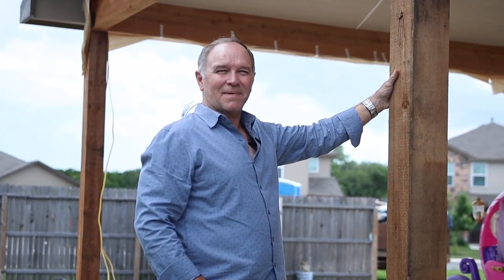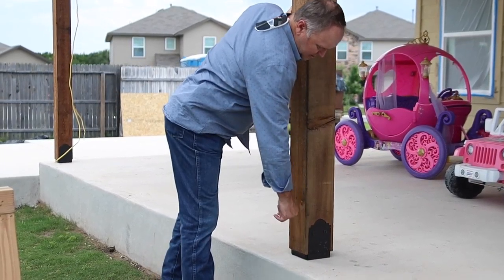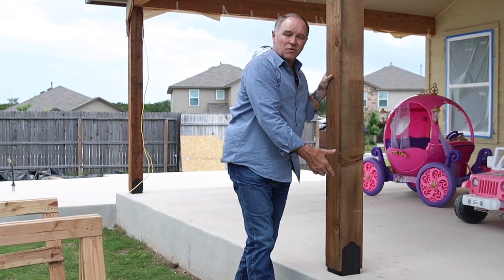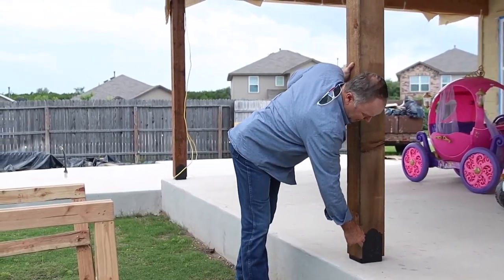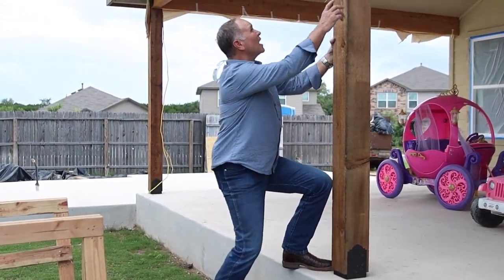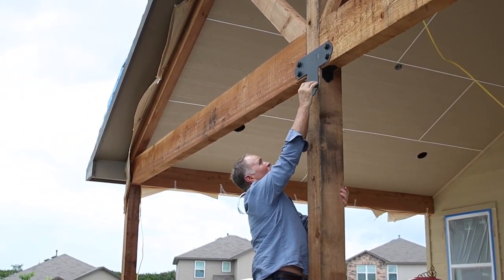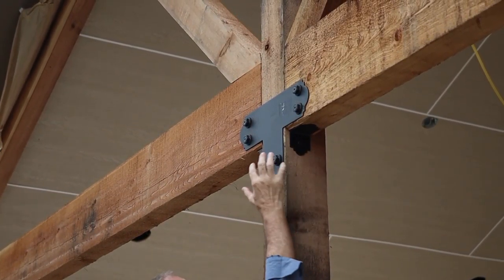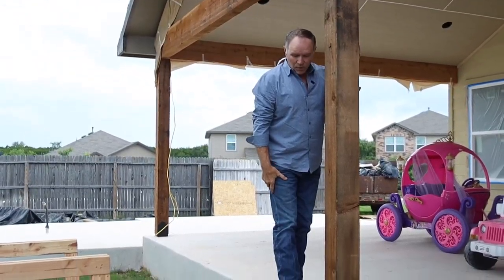KM DETAILS - Iron Brackets Ep.20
The details on these beautiful cedar wood beams are unmatched! Continue watching as Keith explains the stunning details of these decorative brackets.